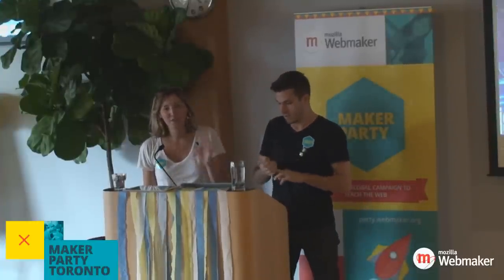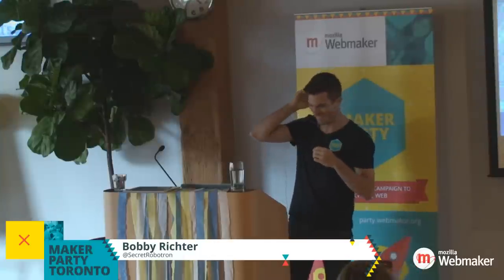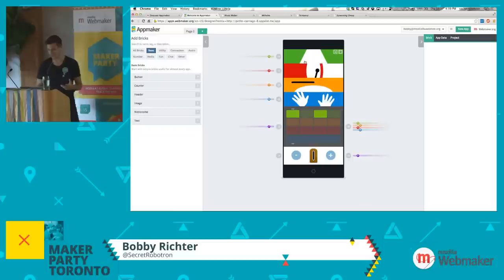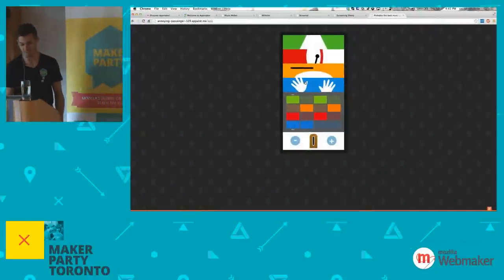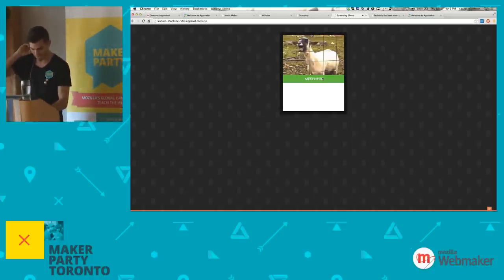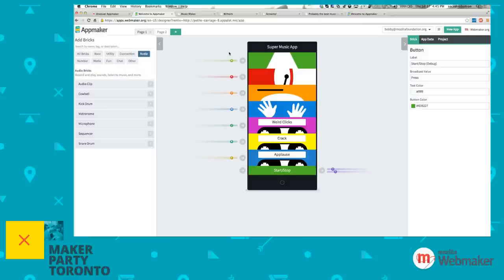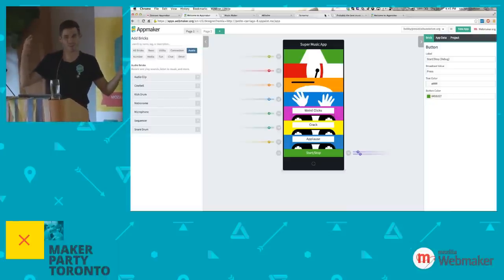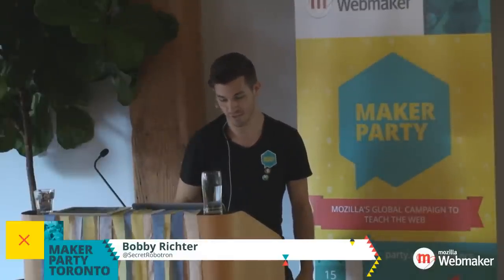Maker Party: Kickoff Toronto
Join us in celebrating the launch of this year's Maker Party campaign! Join us as we play with Appmaker, talk about web literacy and play around with other Webmaker tools. If you want to participate in the Appmaker session please bring a laptop.